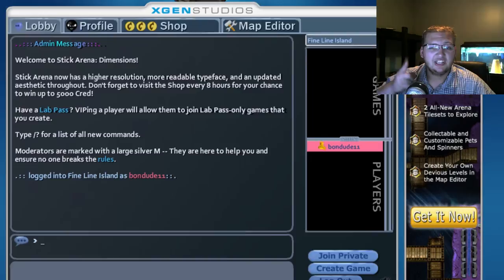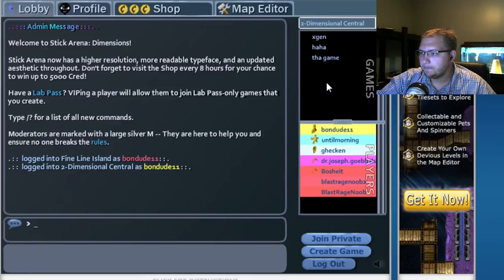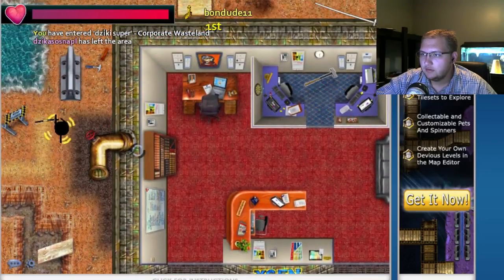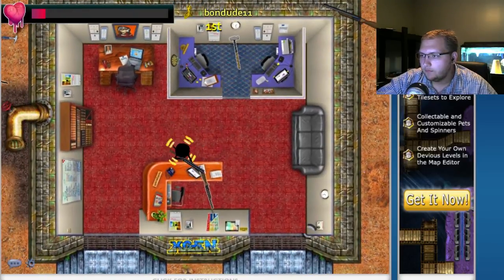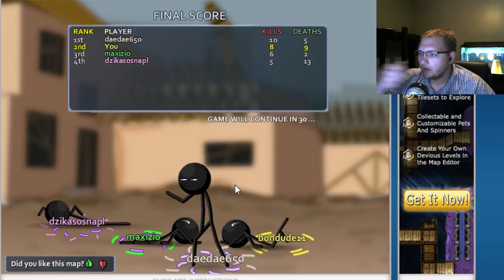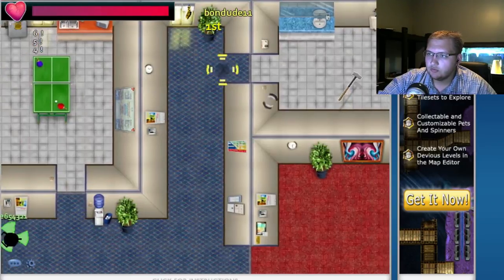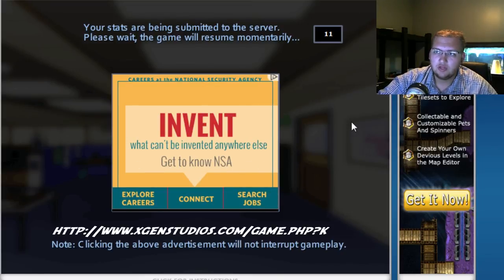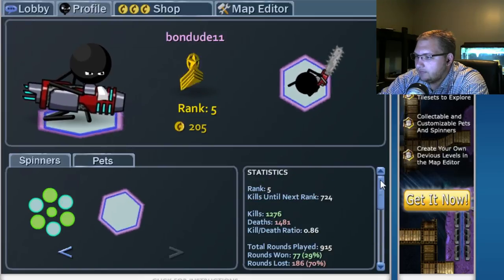Omegod new series!!1 | Xgen Studios: Stick Arena Dimensions [1]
Hey there!

Stick Arena Dimensions is a solo deathmatch flash game created by XGen Studios. “Take down your opponents with The Flamethrower, Chain Gun, Railgun, Chain Saw, Laser Sword, and Tesla Helmet. Or, kick it oldschool with the original Katana, AK-47, Sledgehammer, Shotgun, Baseball Bat, or Glock. Battle it out in Space Lab, Sky Islands and Void maps, or classic Office, Construction Yard and Sewer settings.”

If you see my account “Bondude11”, don’t hesitate to call me out! I will try to host private games for my viewers and friends alike!

Try this awesome flash game for yourself! Bit.ly/StickArenaDimensions